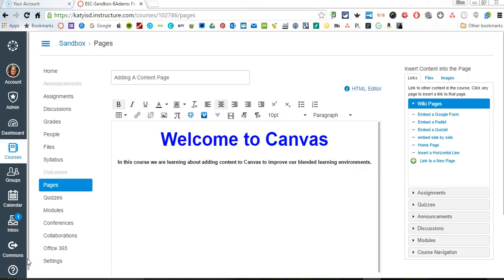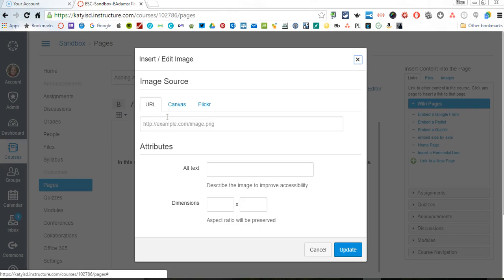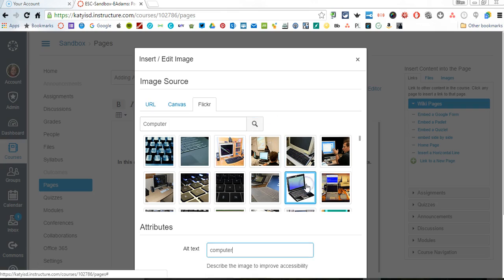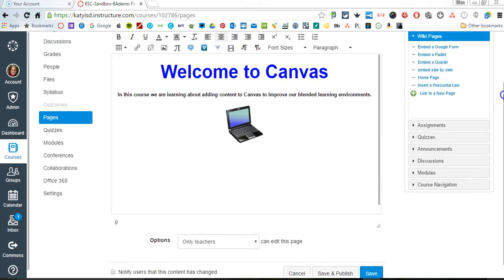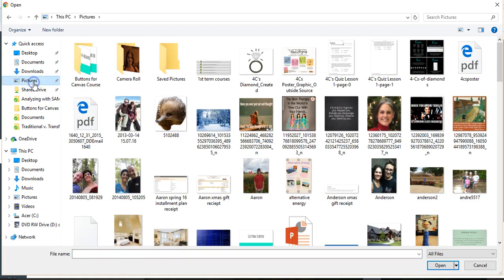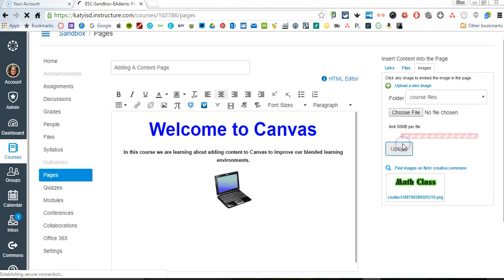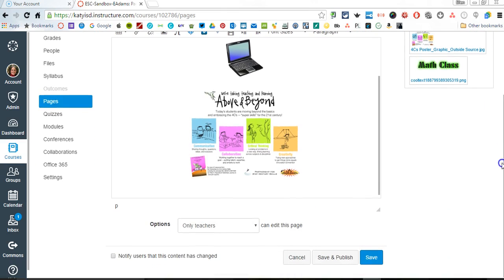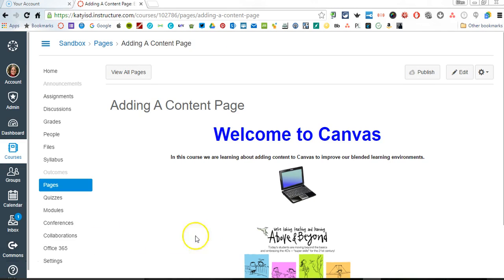Canvas Adding images to Content Pages